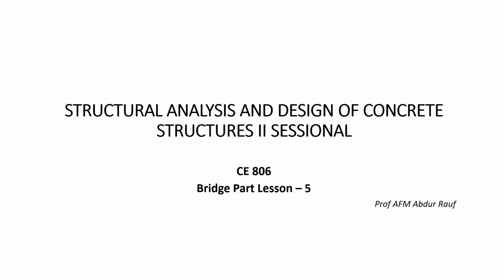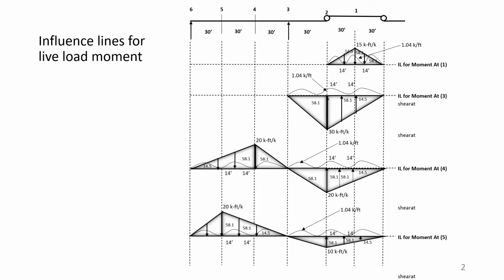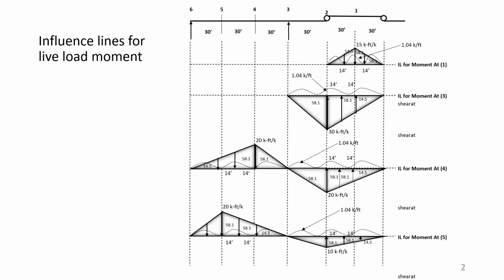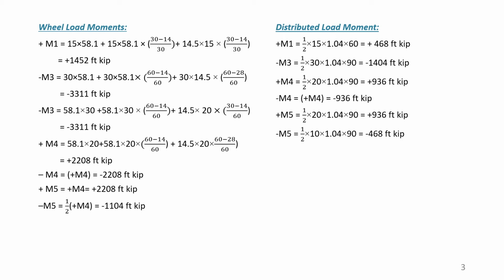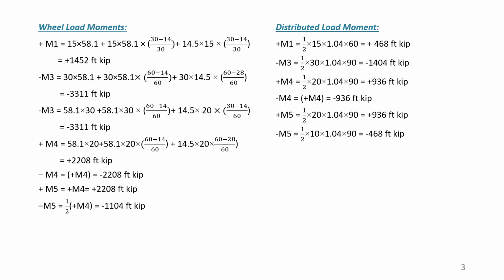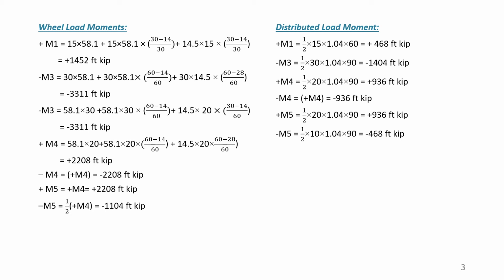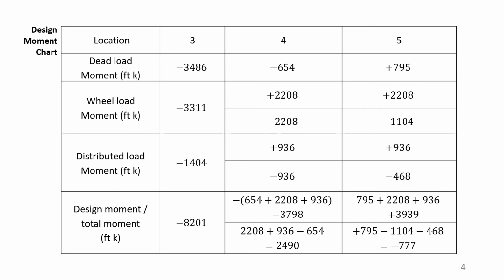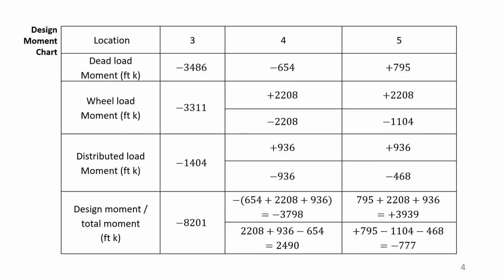Lesson 5 Bridge Part STRUCTURAL ANALYSIS AND DESIGN OF CONCRETE STRUCTURES II SESSIONAL CE806